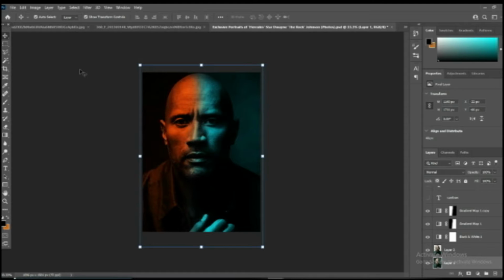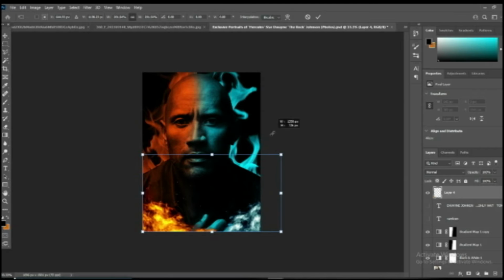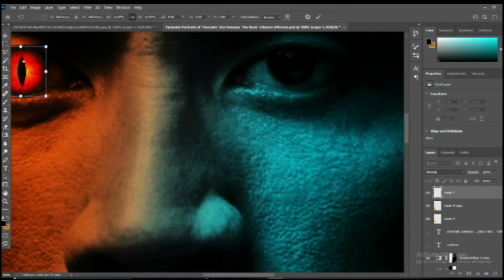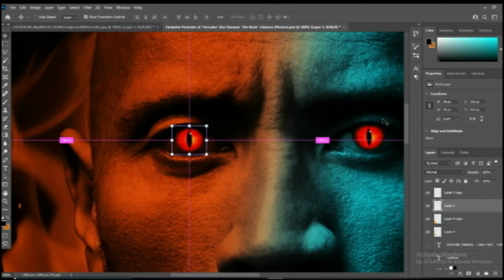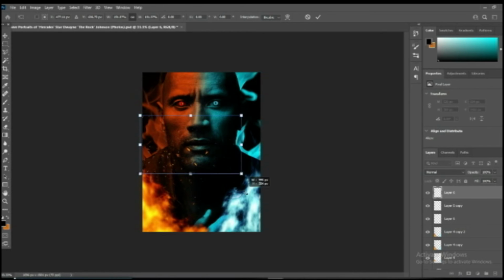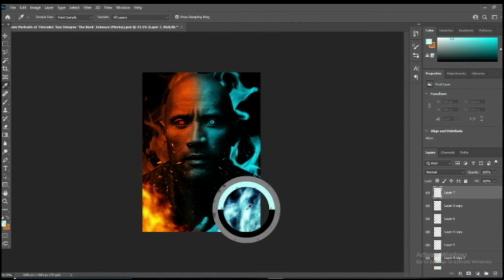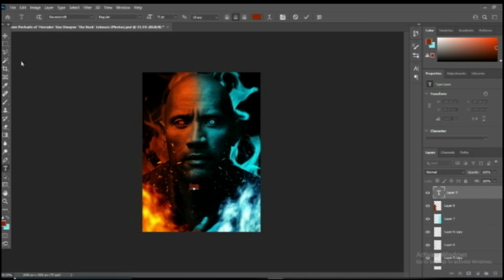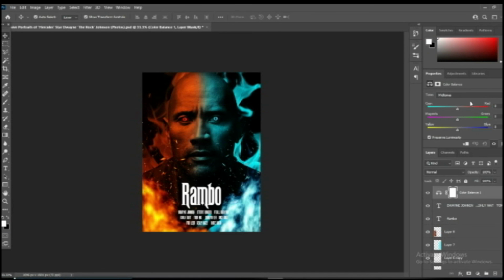Poster Design Photoshop Tutorial for beginners ll Photoshop Tutorial 2021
In this video I will be teaching you Step by step process on how you can use few element to create a movie poster.

I started manipulating with an already applied dual light effect on the picture.